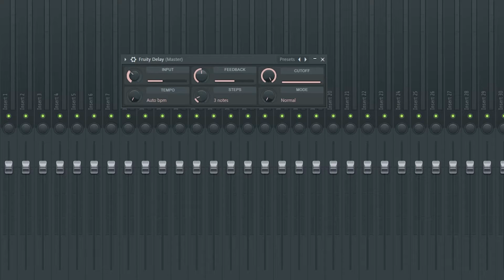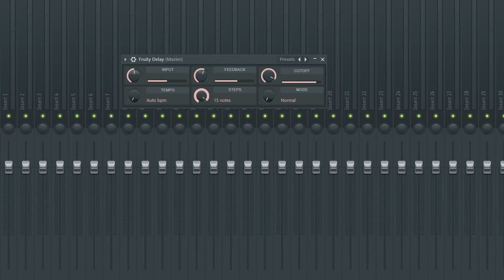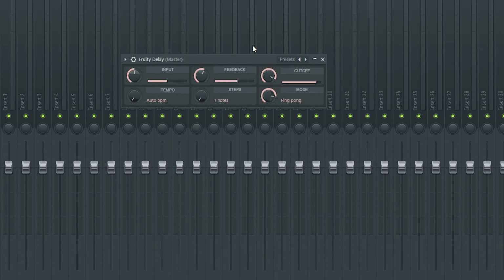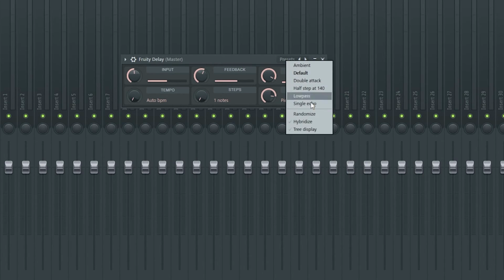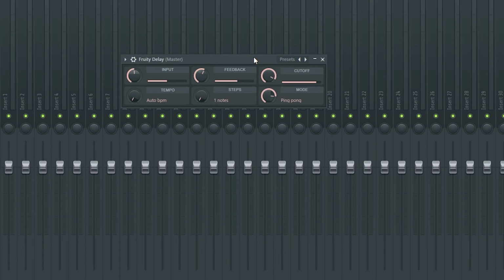How To Use Fruity Delay | FL Studio | Everything FL